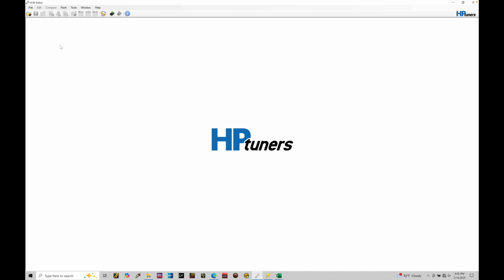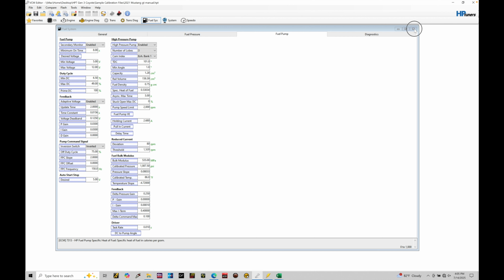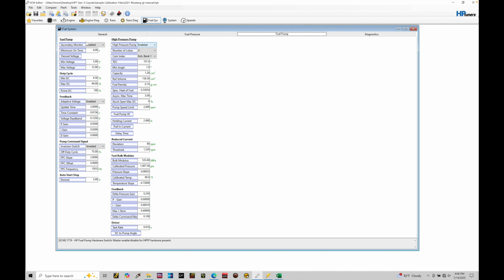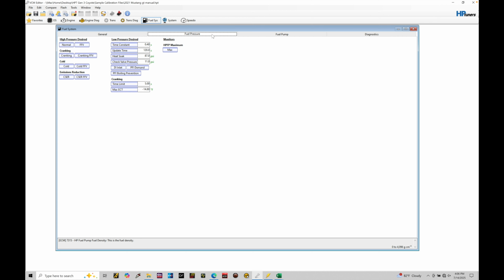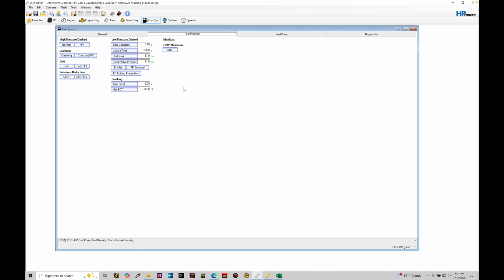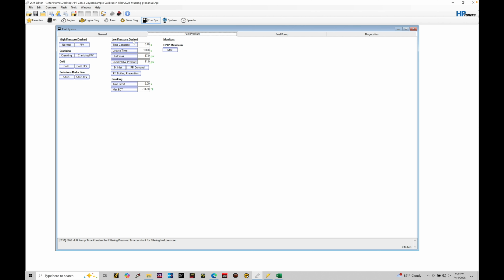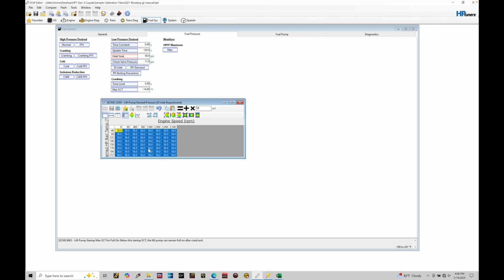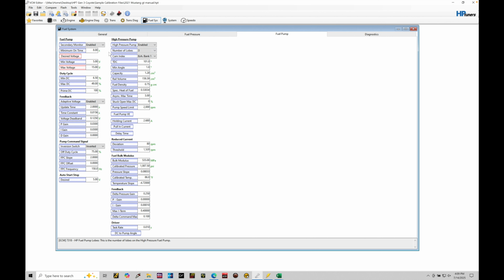HP Tuners Ford Gen 3 Coyote Training Course 21: Return Style Fuel System | Evans Performance Academy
HP Tuners Ford Gen 3 Coyote Training Course Part 21: Return Style Fuel System - Port Injection walks you through how to program for an upgraded port injection return style fuel system.